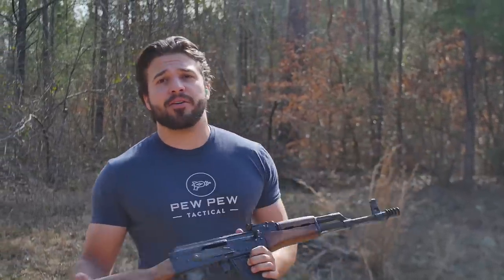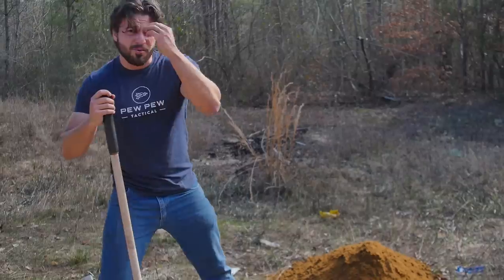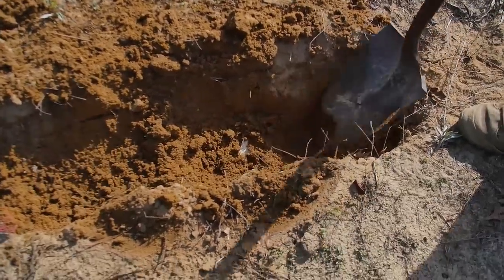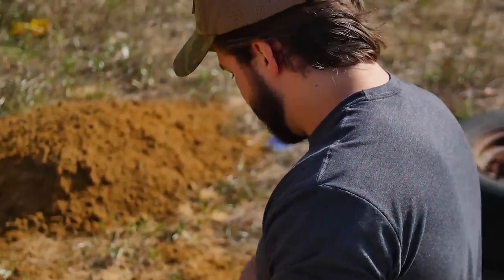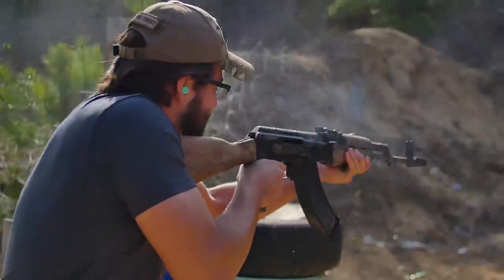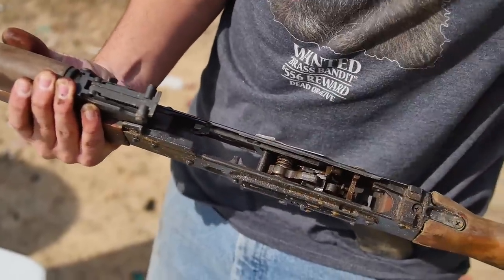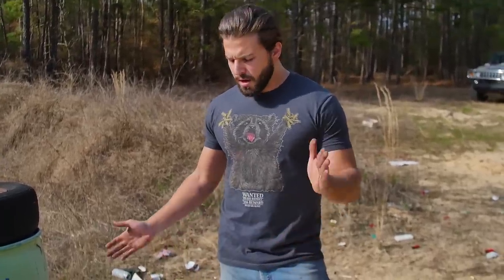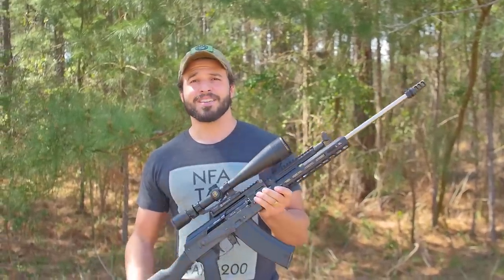Burying an AK-47 for a Month?!?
You asked for it, so here it is! We take the full auto AKG-47 and bury it for a month, just to see how hard it is to get functional after we dig it back up and assess the damage. I was kind of surprised by this one myself!

About Me